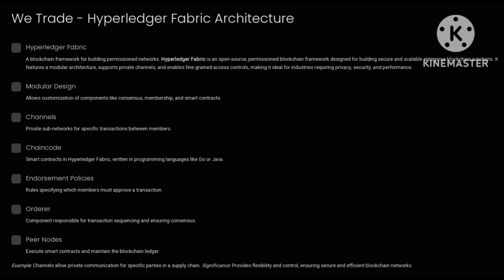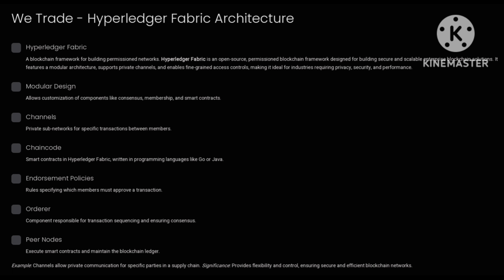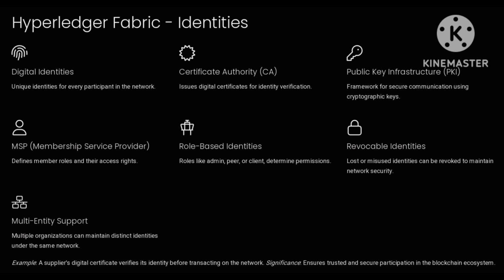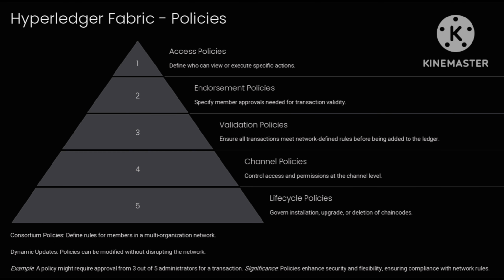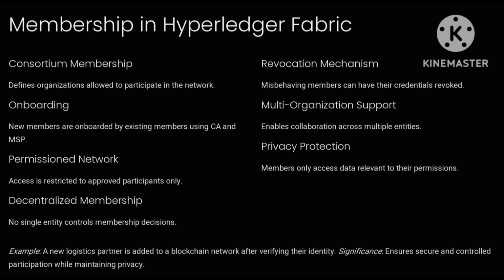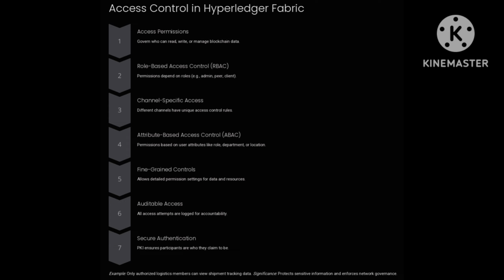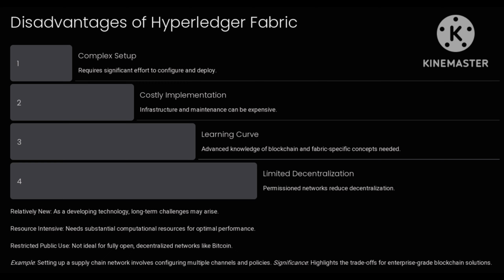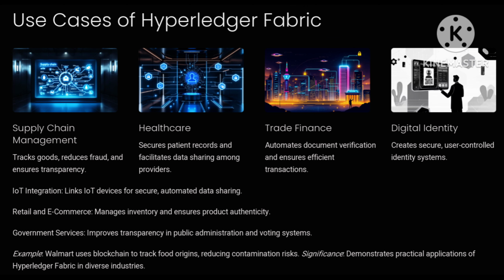L 16 Hyperledger Fabric- Architecture, Identities and Policies, Membership and Access Control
🌐 Blockchain Technologies: Revolutionizing the Digital World

Welcome to our comprehensive playlist on Blockchain Technologies, designed for tech enthusiasts, students, and professionals alike! 🚀

Dive into the fundamentals of blockchain, its key concepts, and real-world applications. Whether you're curious about how Bitcoin works, how smart contracts are reshaping industries, or how decentralized systems are powering the future, this playlist has got you covered.

📌 What you'll learn:
- Blockchain basics: How it works and why it matters
- Cryptocurrencies: The power behind Bitcoin, Ethereum, and more
- Smart Contracts: Automating trust in a digital world
- Decentralized Applications (DApps): Innovations transforming industries
- Real-world use cases: Supply chain, finance, healthcare, and beyond

🔍 With clear explanations, practical examples, and engaging visuals, this playlist is perfect for anyone looking to master the world of blockchain technologies.

💡 Stay ahead of the curve and explore the future of decentralized innovation.